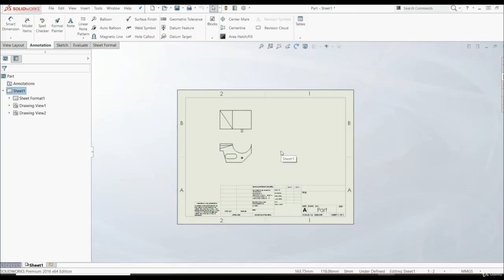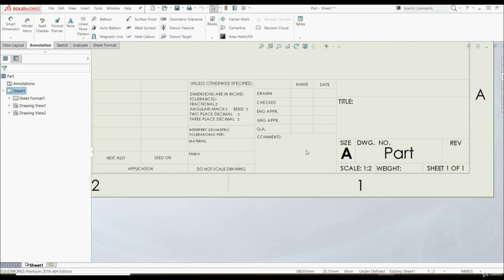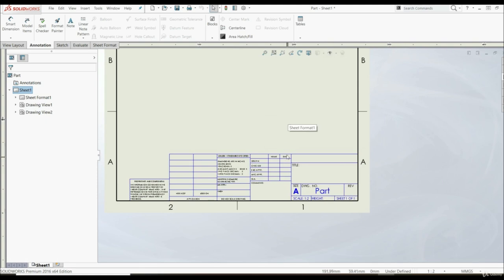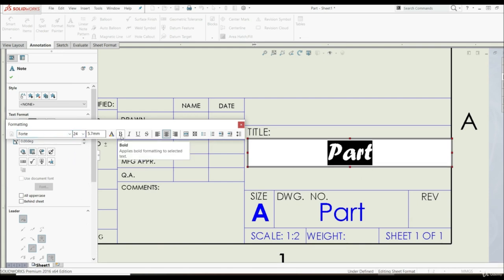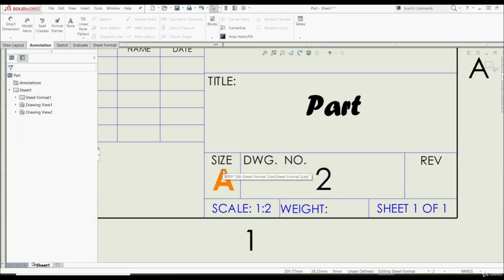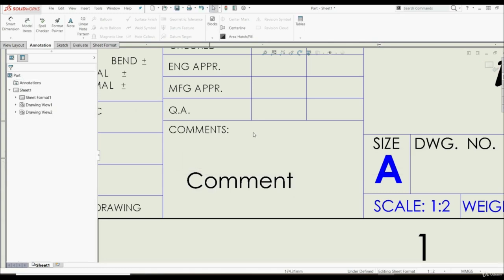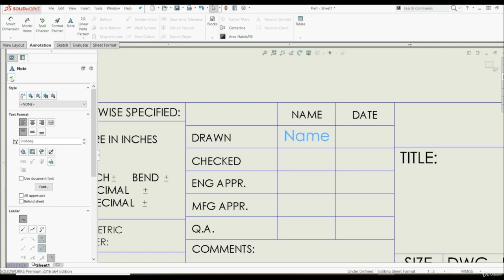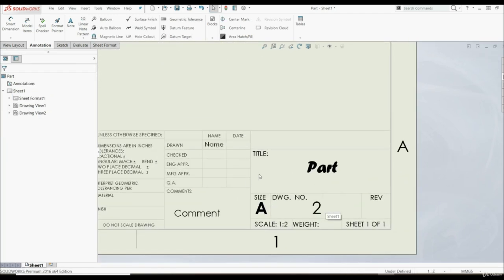Solidworks Edit Sheet ~ Solidworks Training Tutorial Day 151